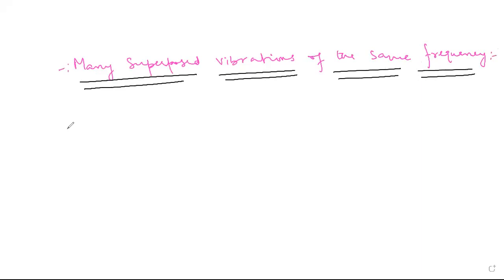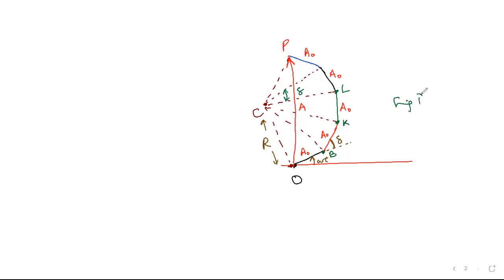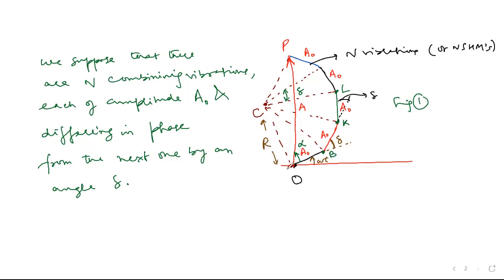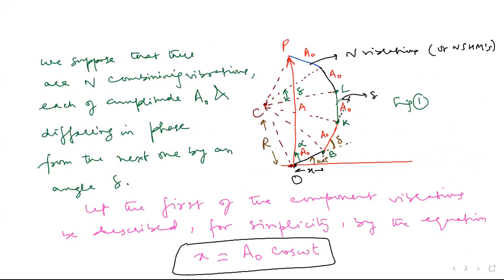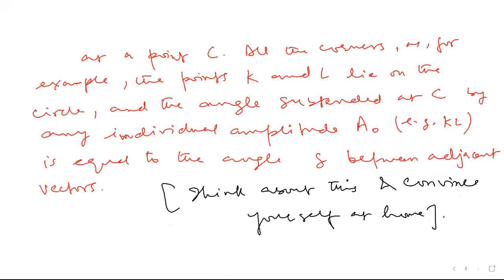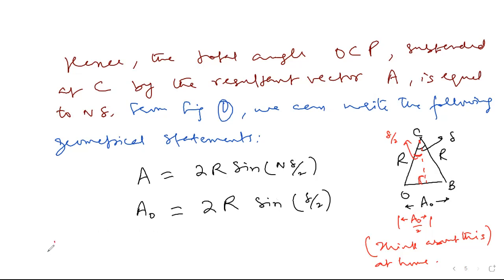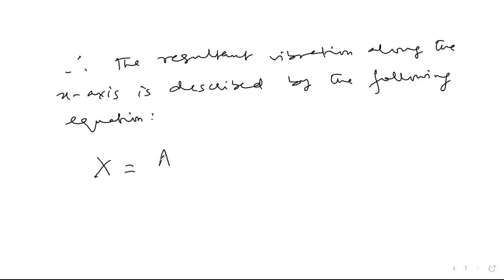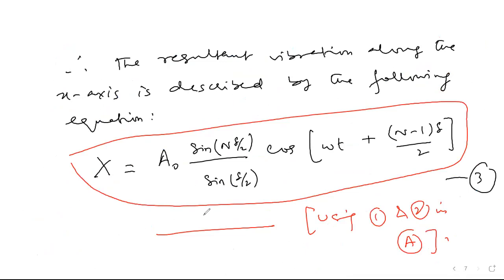ONLINE LECTURE 10 FOURTH SEMESTER PHYSICS G.D.C. BEERWAH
SUPERPOSITION OF N NUMBER OF SHM'S OF THE SAME FREQUENCY AND AMPLITUDE AND WITH EQUAL SUCCESSIVE PHASE DIFFERENCES.